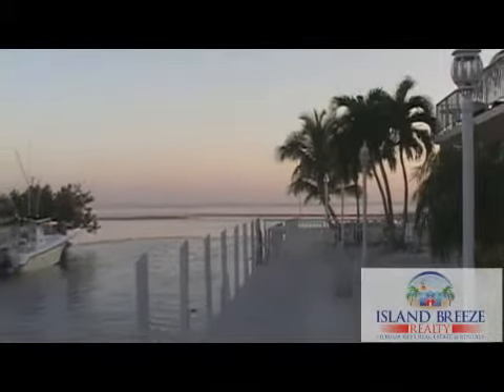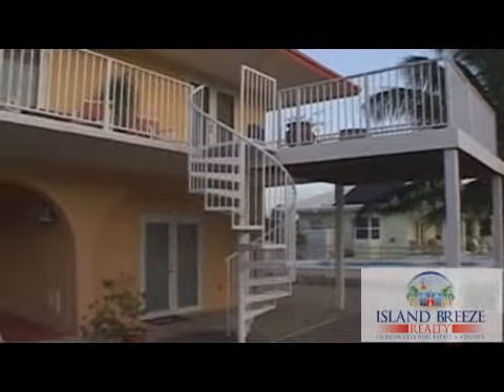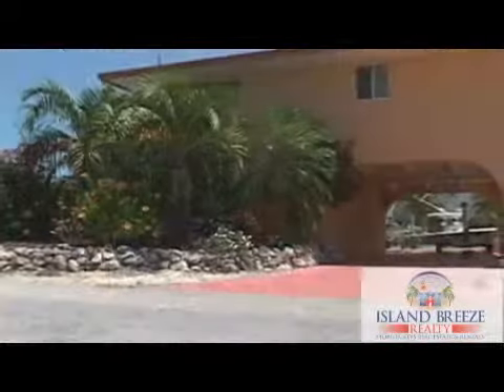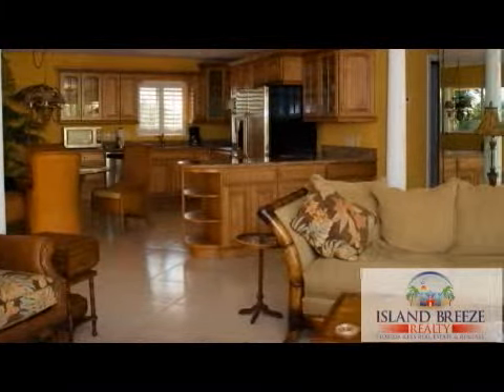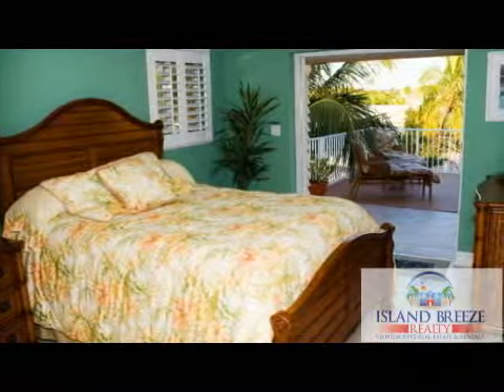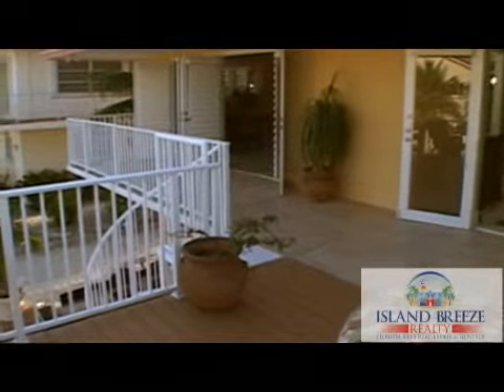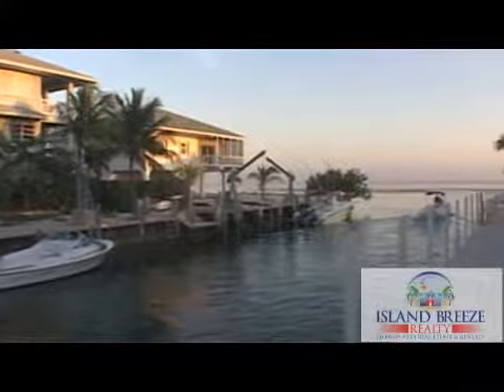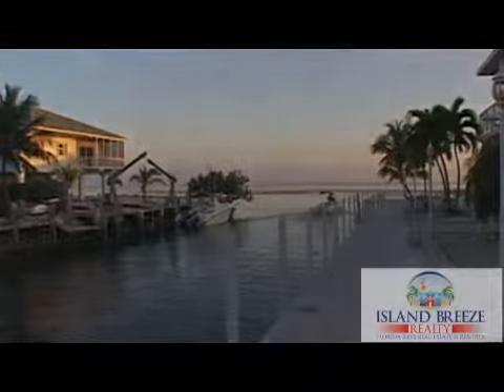Vacation Rental Property in Marathon, FL - Florida Keys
Vacation Rental Property in Marathon, FL - Florida Keys. 99th St.